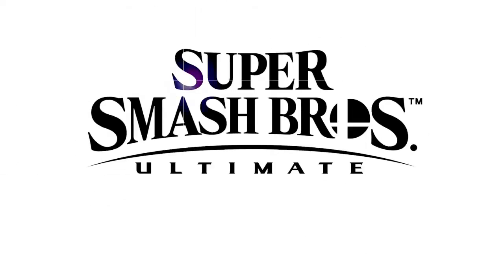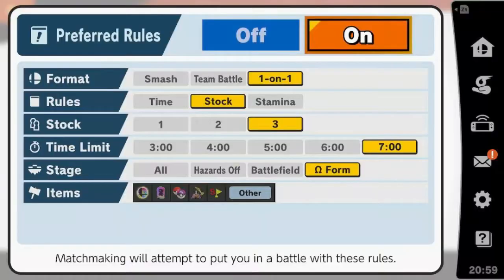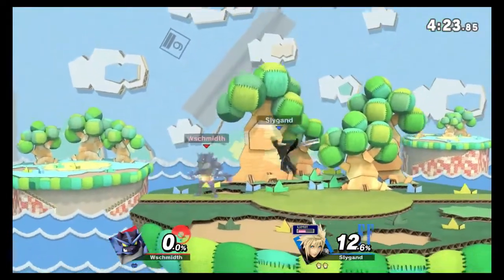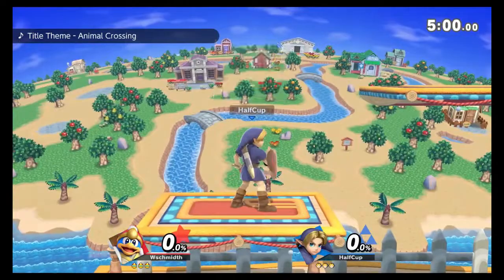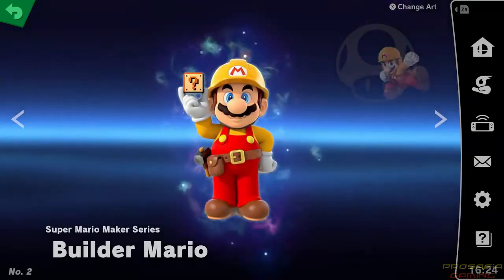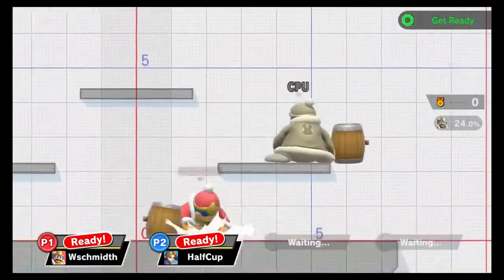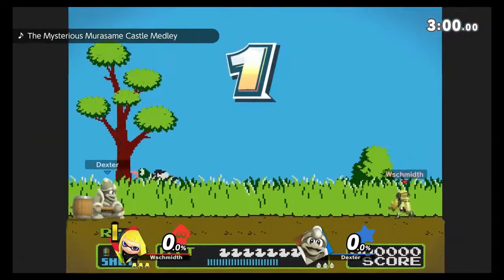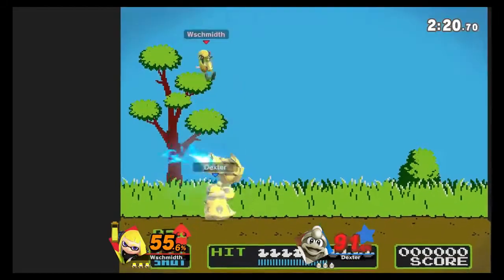Making Smash Ultimate MORE ULTIMATE - 5 Minor Changes to Improve SSBU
In this video I talk about five small changes I would like to see in Smash Bros. Ultimate

NOTE: This video was recorded prior to Min Min's official announcement and release

Gameplay Footage:
Gameplay Cache - Online Mode Footage
ProsafiaGaming - Spirits List Footage
Tekknological - Tekken 7 Footage

Menu Theme - Super Smash Bros. Ultimate
Ken Stage Type B - Street Fighter II/Super Smash Bros. Ultimate
Battle! (Lorekeeper Zinnia) - Pokemon Omega Ruby/Alpha Sapphire/ Super Smash Bros. Ultimate
Song of Storms - The Legend of Zelda: Ocarina of Time/Super Smash Bros. Brawl
Edge of Tomorrow (Seasons of War) - Fire Emblem: Three Houses
Our Beginning - Persona 5